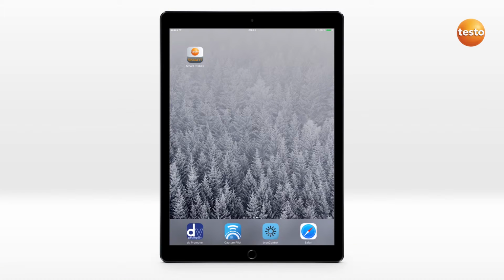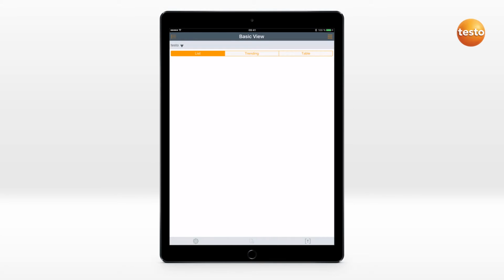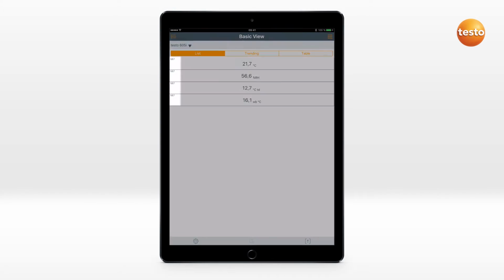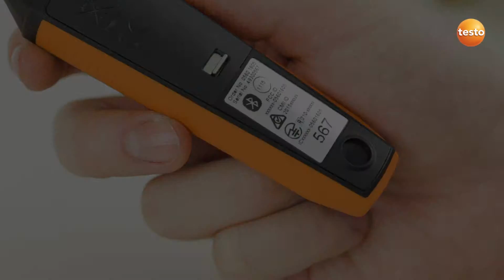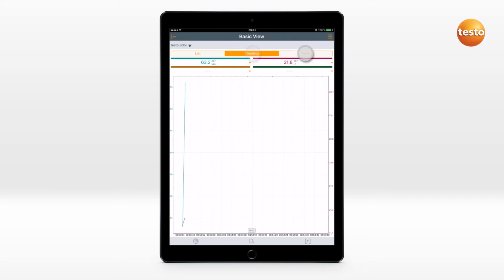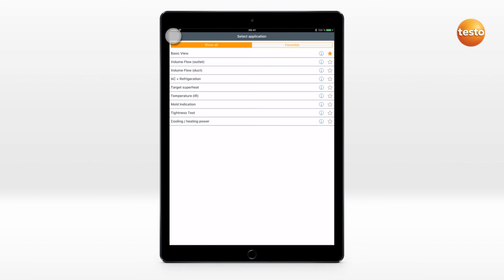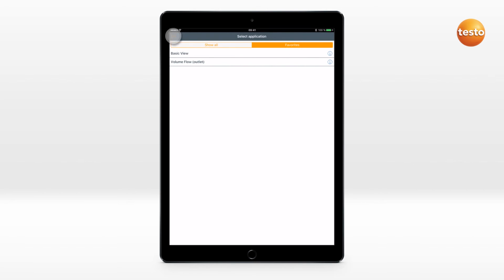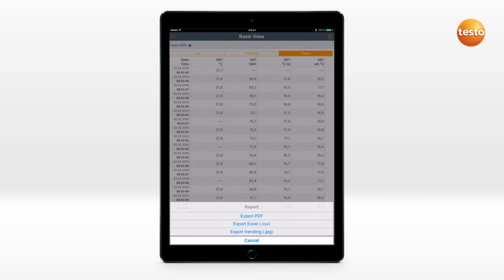testo Smart Probes App: Overview of basic functions